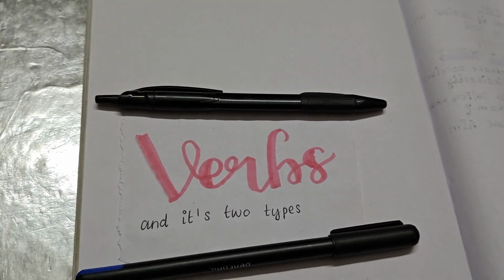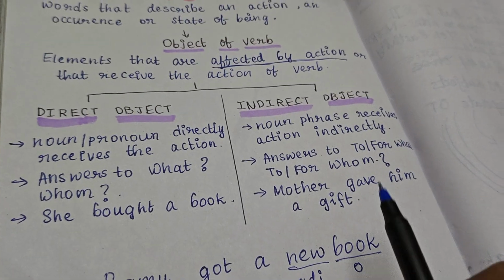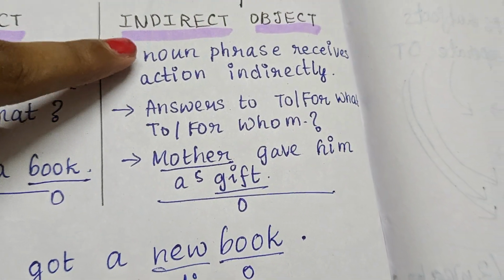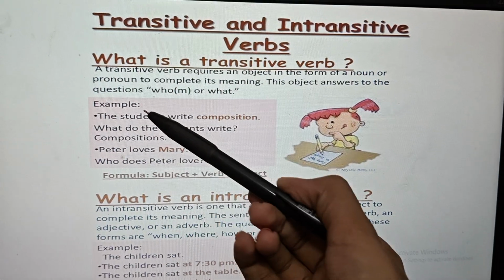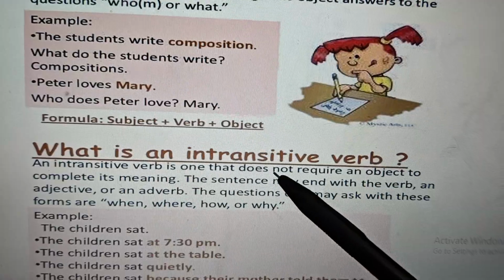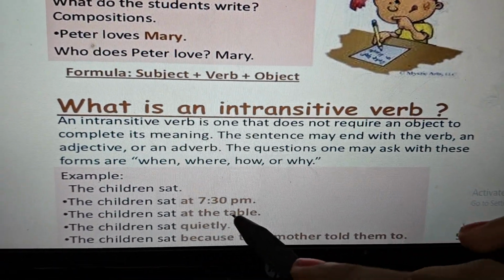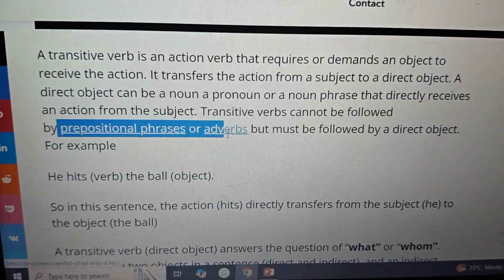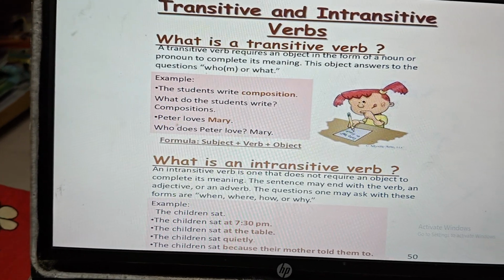Transitive and intransitive verb